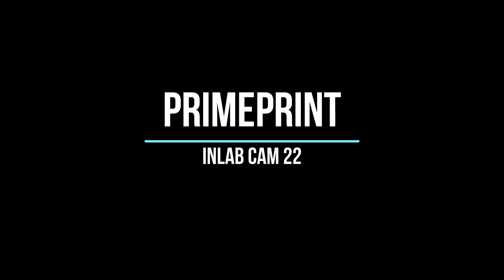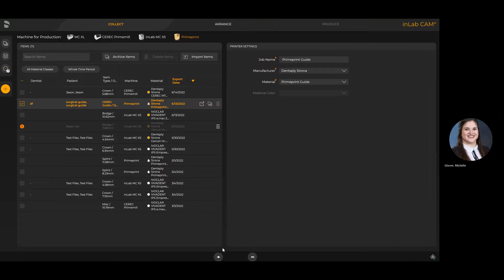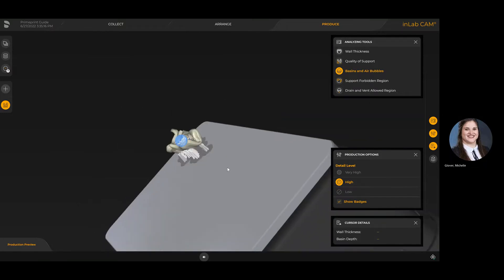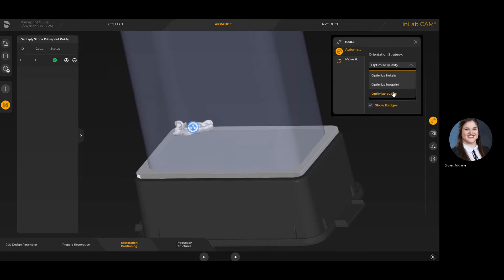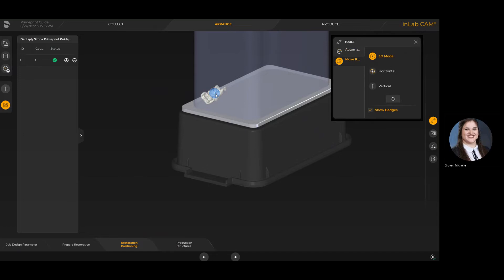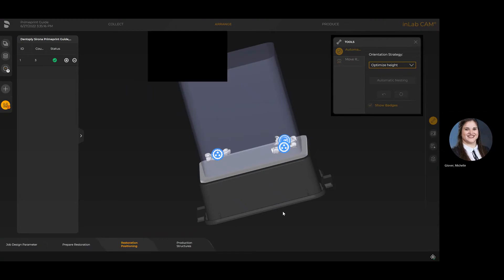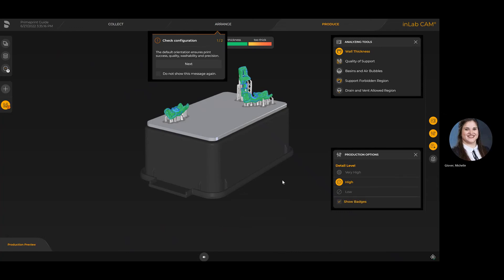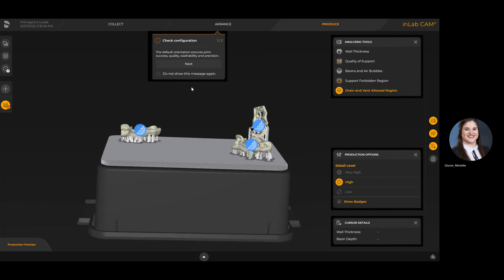inLab CAM 22 Primeprint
This video takes users through inLab CAM 22 as it pertains to setting up a manufacturing job on the Primeprint.